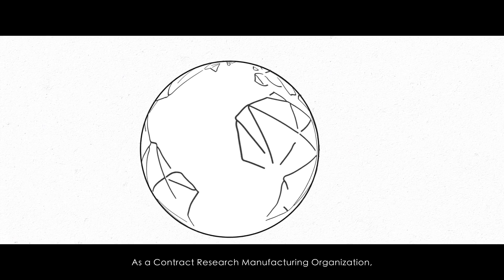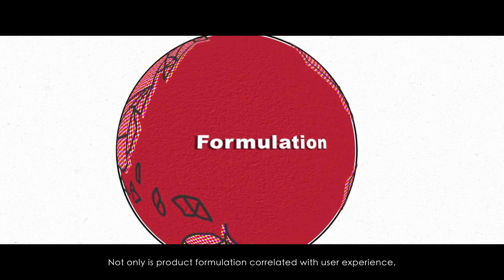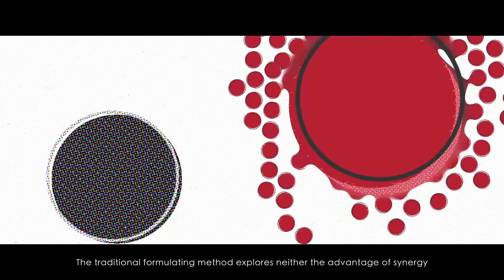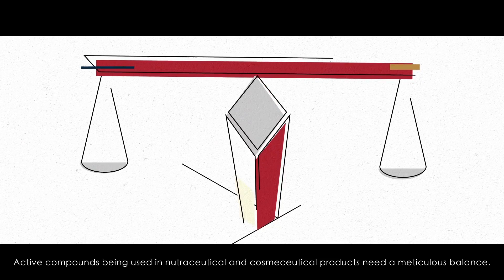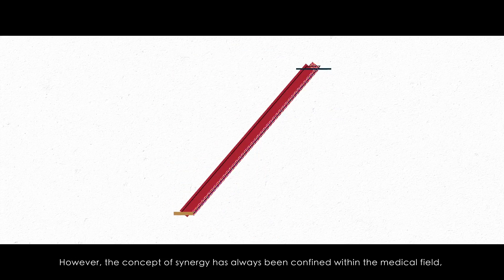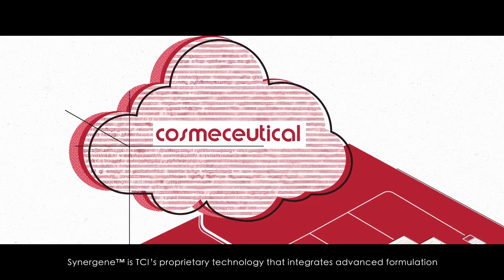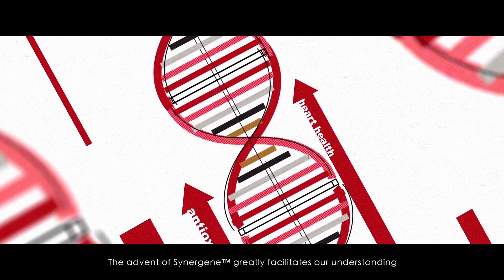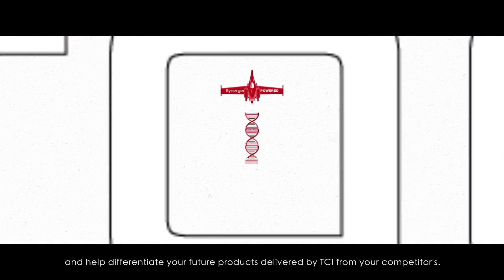TCI-IBD - Understand Synergene™ In 3 Minutes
As a Contract Research Manufacturing Organization, chosen by more than 390 respectful brands from 39 different countries. We are often confronted by our new customers with a question. What makes TCI different, and why TCI?

TCI's Synergene® Formulation Technology, combined with the research and development resources of our nine laboratories, and the large database of gene, cell, and human efficacy verifications, mean that each formula developed can apply for international patents; whether the effects include beauty, slimming, cardiovascular health, or male healthcare to name a few.